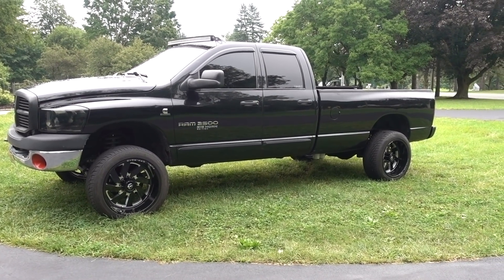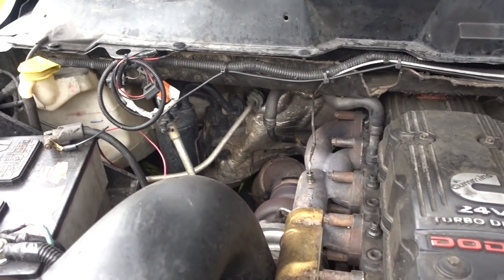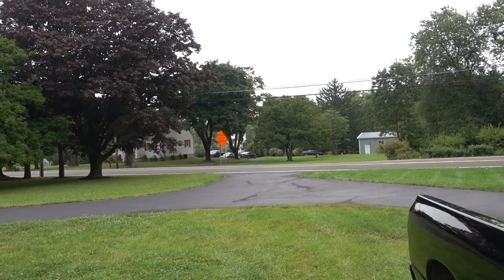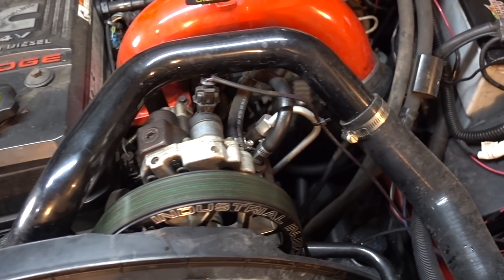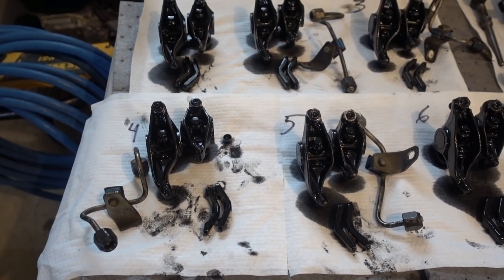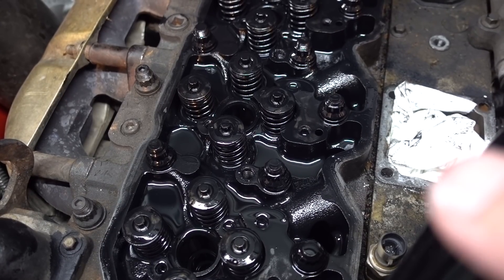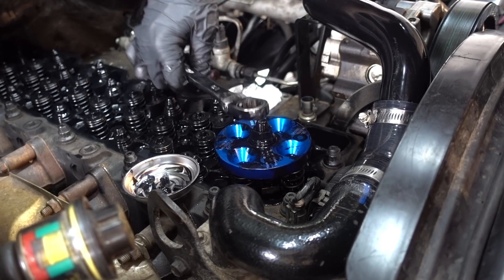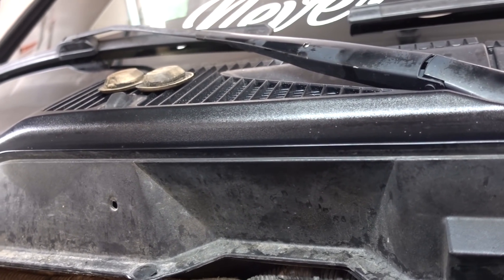This now makes 5 CUMMINS!!! WE HAVE TOO MANY CUMMINS TRUCKS!!!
LET HIM KNOW GREG SENT YOU!!!